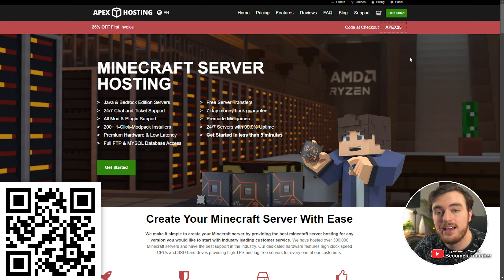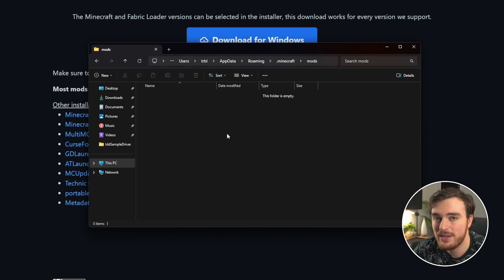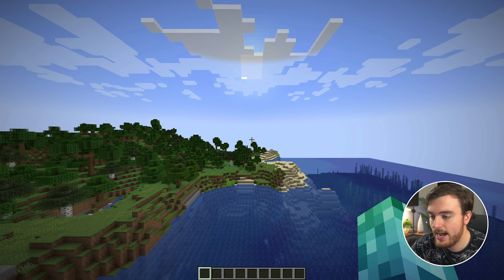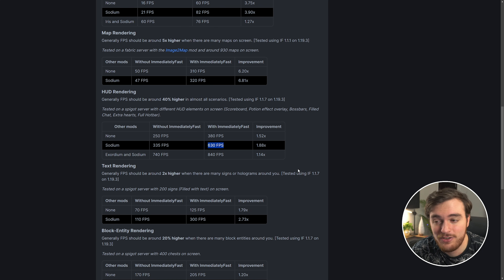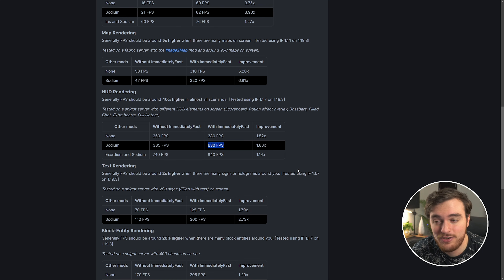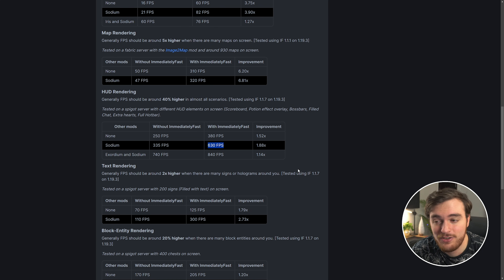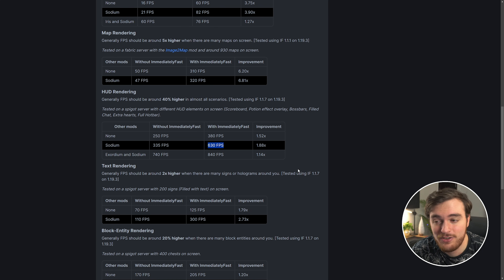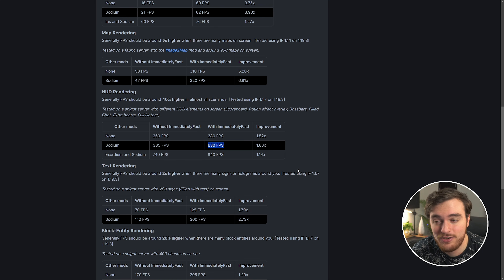INSANE FPS 🤯 [1.21.4] Sodium, Lithium, Iris +MORE | MAX performance + Shaders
Want to get BETTER than Optifine FPS and performance? Want shaders too? This video is the ULTIMATE guide for installing the BEST FPS improving plugins and more! I went from 90 FPS to 950 FPS! Host your own Minecraft 1.21.4 server with Apex Hosting easily! *Limited time only.

Timestamps:
0:00 - Intro/Explanation
0:50 - FPS Before optimization 100 FPS
1:14 - Installing Fabric & Fabric API
2:15 - Giving Fabric more RAM
3:19 - FPS with just Fabric
3:46 - Performance Mods
6:50 - Quality of Life mods
9:20 - Mod menu
9:46 - Vsync & Max FPS
10:25 - Hilariously high FPS numbers
10:40 - Shaders